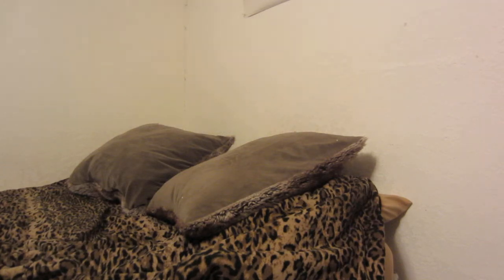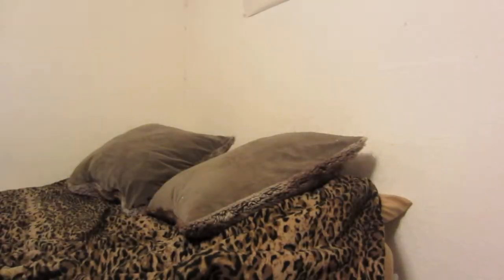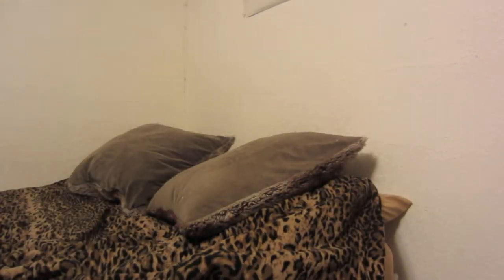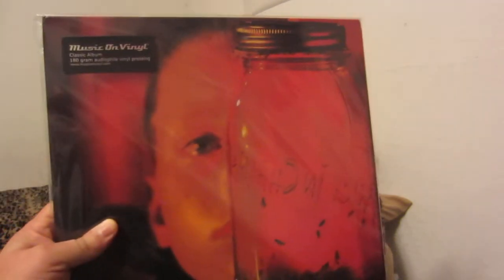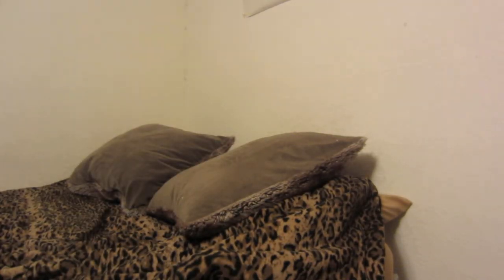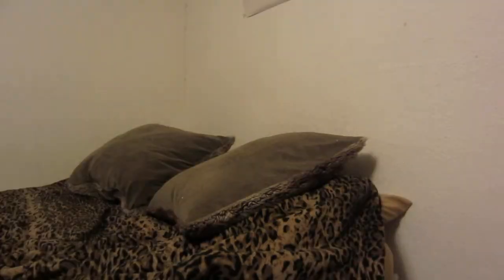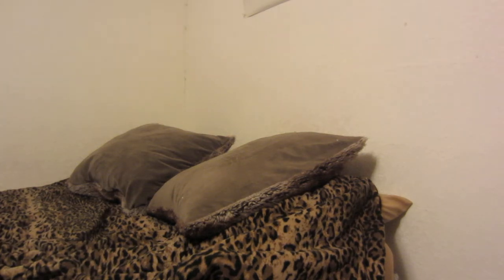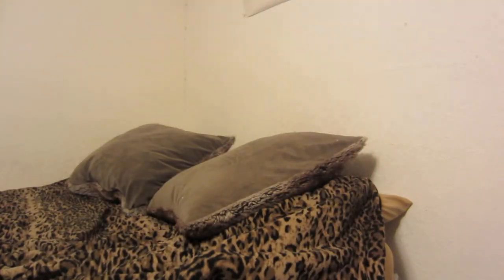Best Sounding Vinyl Record Albums (Part 2)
I will be filming one or two more parts in this short series before the year is over.